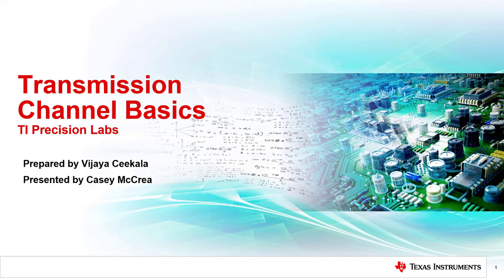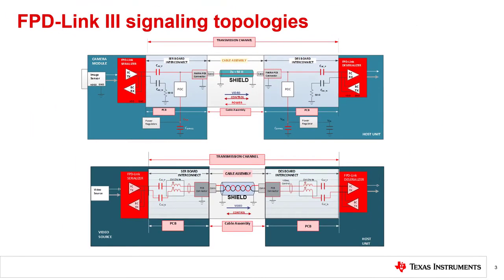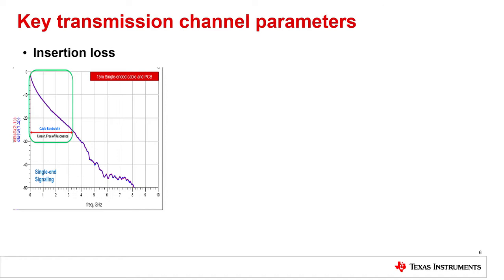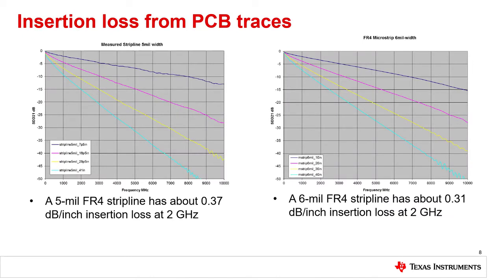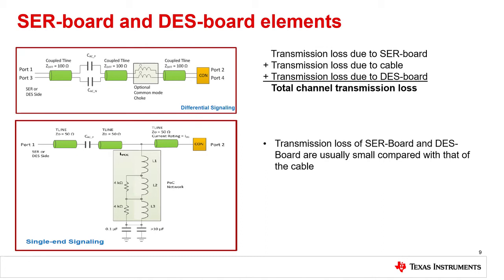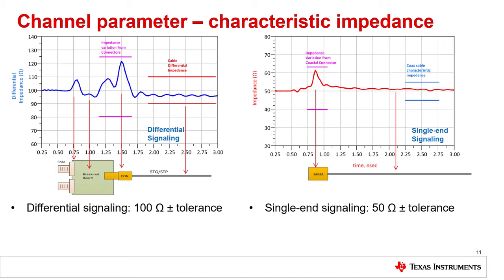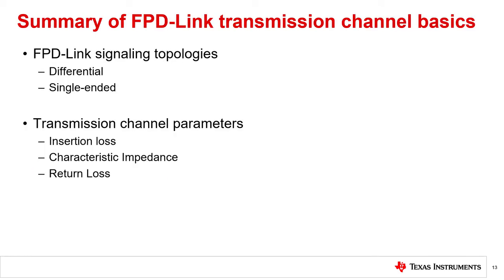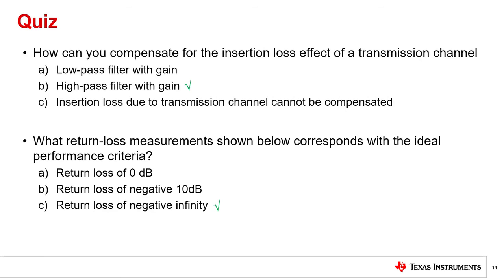Transmission channel basics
You can find FPD-Link III devices to fit your next application by visiting the FPD-Link product page

FPD-Link technology utilizes a high speed transmission channel between
serializer and deserializer devices. This training will walk through the key
design metrics for the high speed interconnect including the PCB, cable, and
component properties.